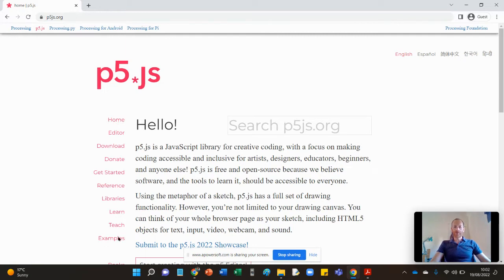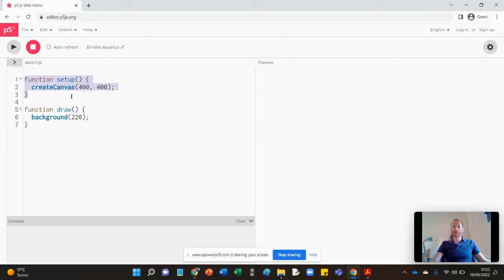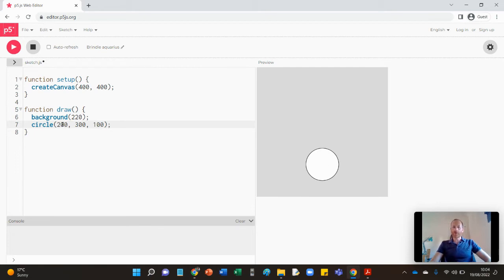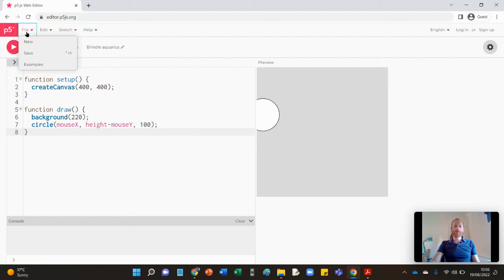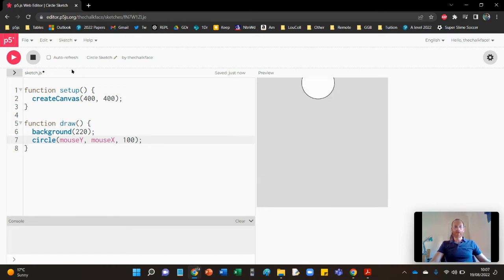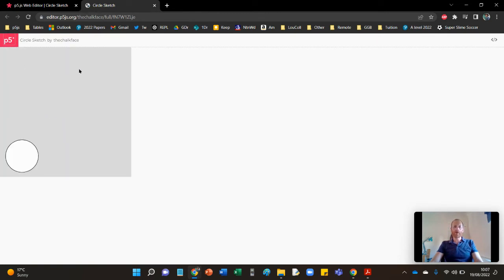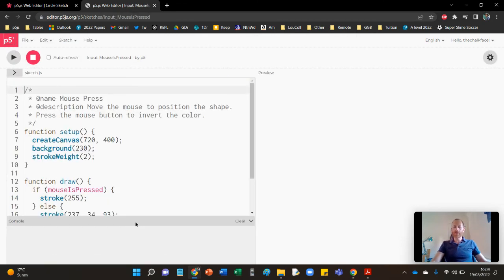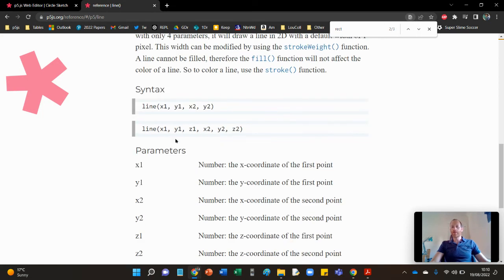Visual Coding for Beginners: getting started with p5.js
A short introduction to using the p5 creative coding online environment to generate images and animations using just a few lines of code.  Write code directly in the browser, sign up for free to save and share your creations.
Originally recorded for the ATM conference session: "Visual Coding for Beginners".